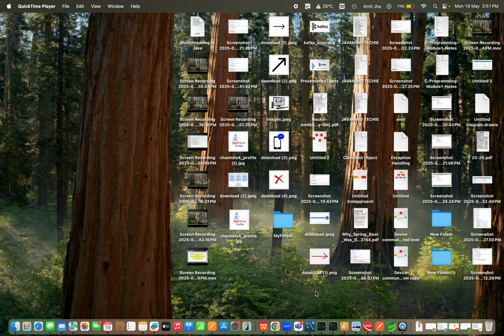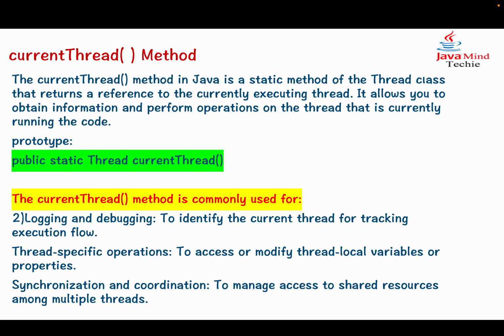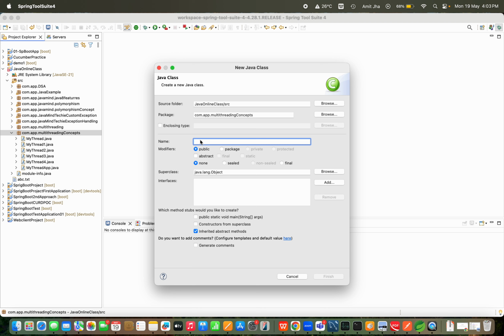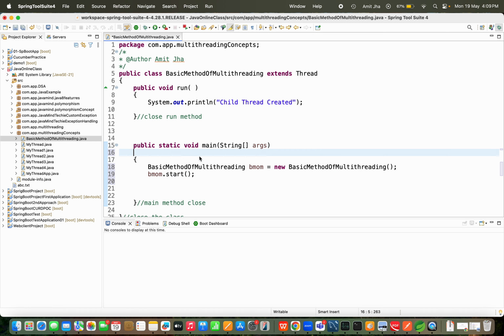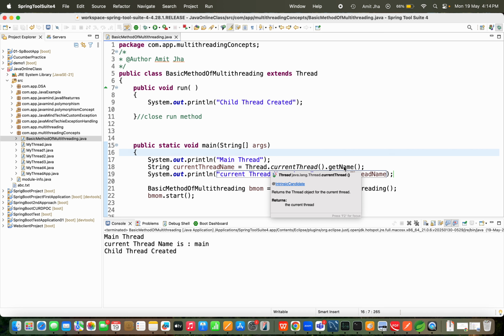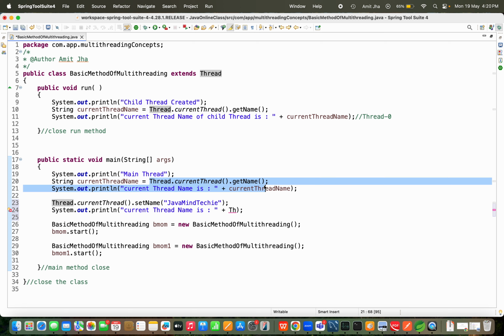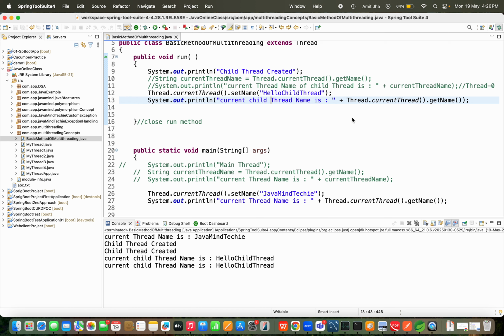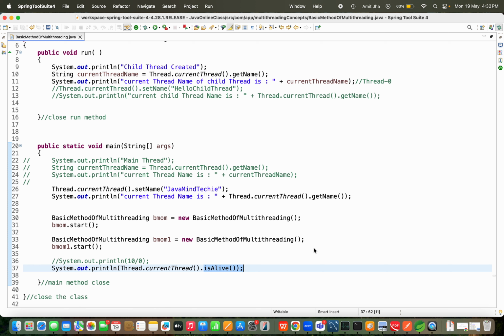#6 Multithreading In Java | Important Methods of Thread class